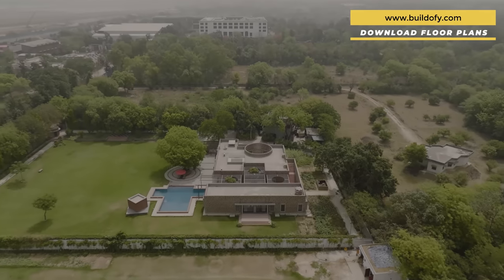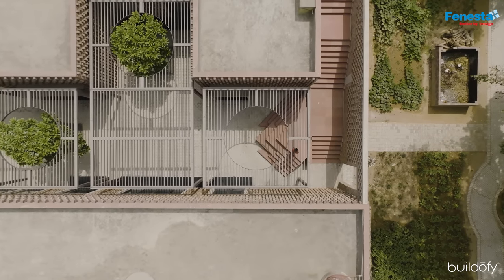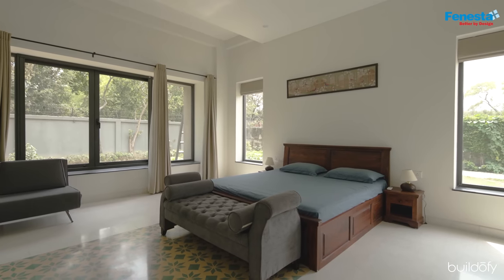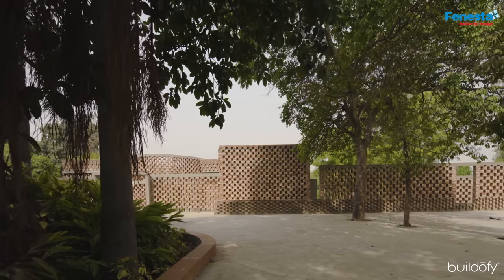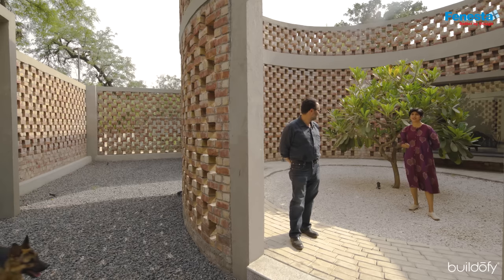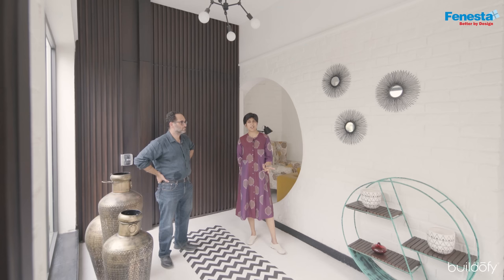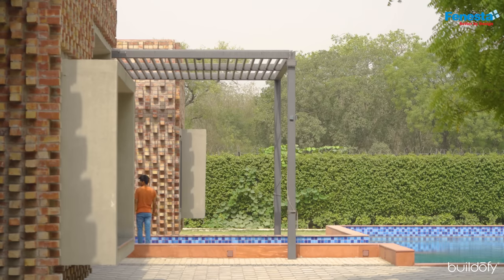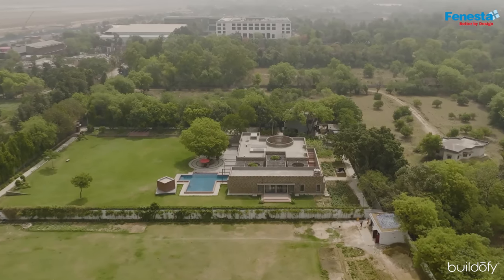House With A Brick-patterned Façade In New Delhi | The Brick House (Home Tour).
Designed by RLDA Architects, the house includes multiple contexts of climate, landscape, and materiality to create a spatial experience that is constantly evolving and engaging.

To watch the detailed home tour of The Brick House in New Delhi and download the full PDF eBook with floor plans, materials used and so much more, please visit:

The project engages with tectonics, sun, and shadow, creating a pattern on the wall in response to the position of the sun. The brick patterns create an aesthetic that is dynamic as well as static.

Principal Architects Rahoul Singh and Lakshmi Chand Singh explain the design strategies of planning this house, which is divided into two residential blocks, with a steel trellis connecting the two.

Videography by: Ekansh Goel (Studio Recall), Avesh Gaur (Zebra Studios)
Photo Credit: Suryandang, Rahoul Singh